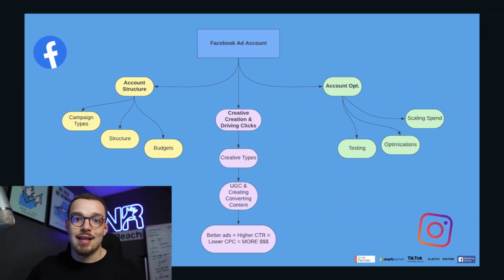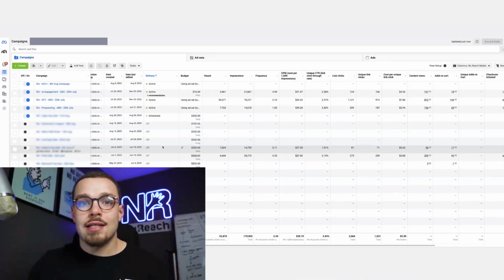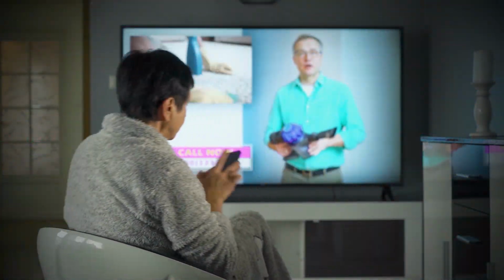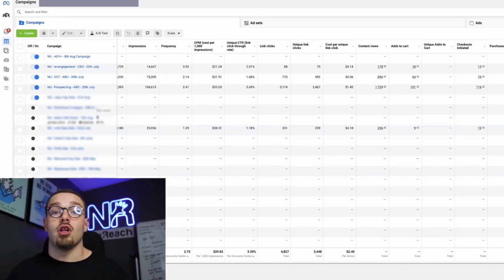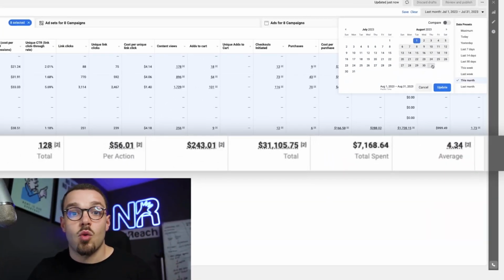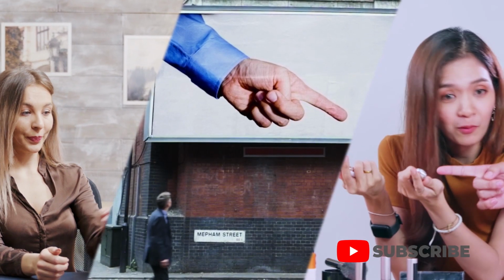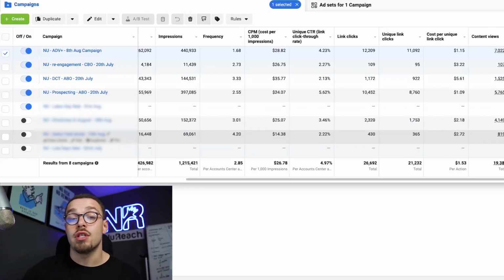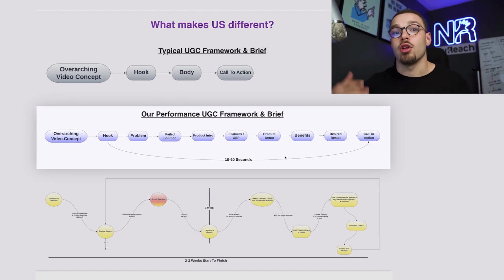Scaling Facebook Ads Spend from $5K/mo 👉 $30Kmo In 90 Days [5x ROAS]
How We Scaled Facebook Ad Spend from $5K/mo 👉 $30Kmo In 90 Days

In today's video, I break down a ridiculous case study. We helped grow this e-commerce brands Facebook ad spend from $5000/month to over $30,000/month in just 90 days with a 5X ROAS.

This is a big deep dive into the ad account structure.

The creative testing. And how we optimized to maintain performance at scale.

- Jordan Bazouzi